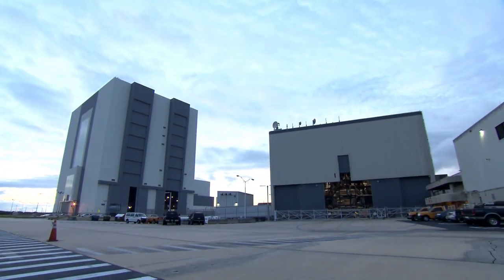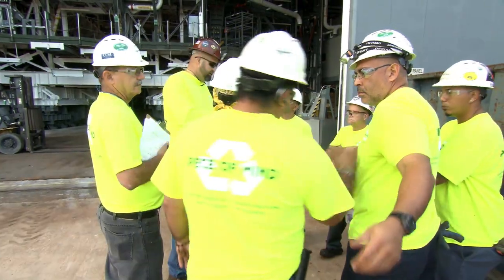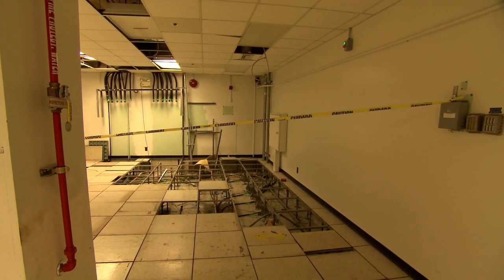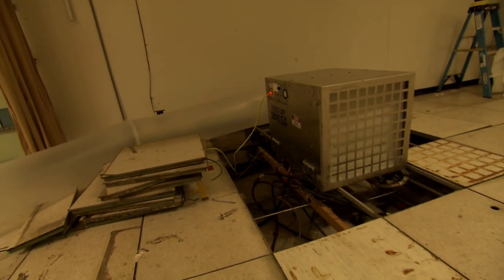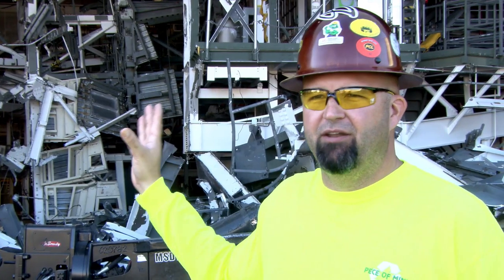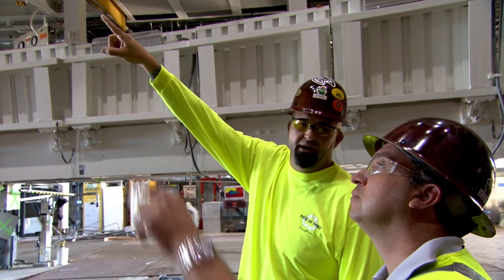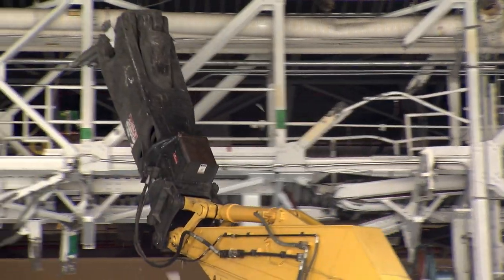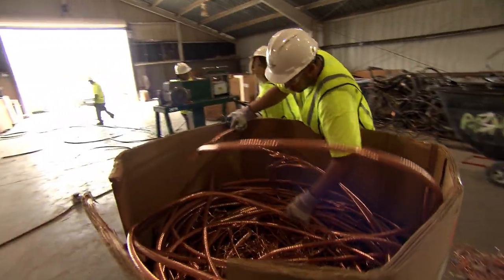Space Shuttle Hanger Demolition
Complete documentary showing Pece Of Mind demolishing NASA's orbiter processing facility # 1 (OPF1) Space Shuttle Hanger located at Kennedy Space Center.